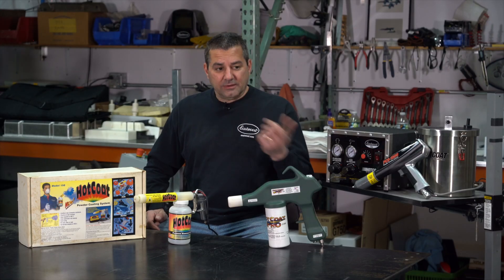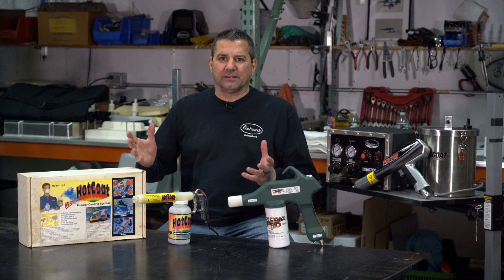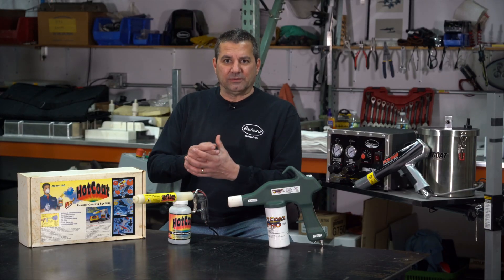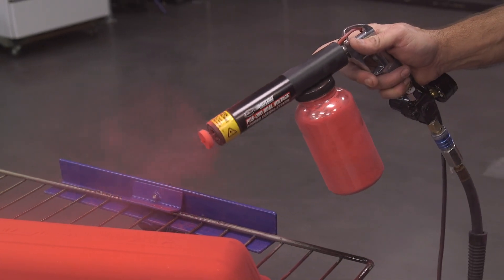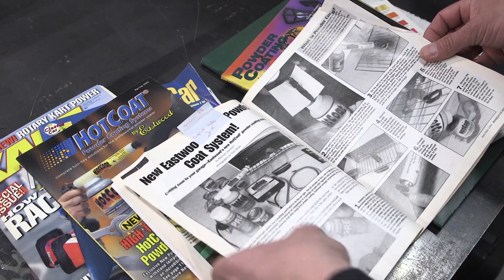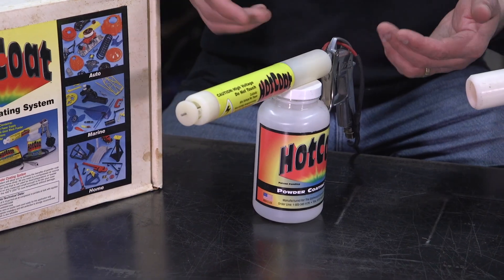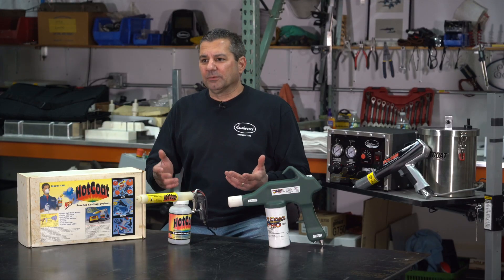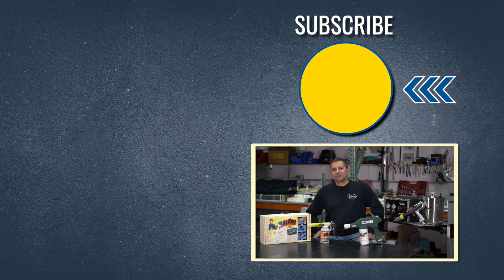How a Bar Napkin Turned Into One of Eastwood's Best Products - Prototype To Product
Powder Coating was once a technology that was only available to professionals and shops with endless resources. Mark R started working on a solution that could bring this technology to the home shop at a fraction of the cost. That is when he developed the Eastwood Hotcoat system.

PCS-250 Powder Coating Gun

The Eastwood PCS-250 Dual-Voltage HotCoat™ Powder Coating Gun gives you complete coverage from tight areas to large surfaces while operating on standard 120v household current. This innovative system will allow you to achieve the benefits of powder coating small parts instead of coating them with paint. This new and improved dual-voltage system gives you the capability to coat small areas using the low 15kv setting or coat large areas using the high-voltage setting 25kv. All you need is a compressed air source (5-10 PSI from a portable tank with a regulator or a compressor) to power your gun, an electric oven or toaster oven to cure the finish and a well-ventilated workspace in which to do your coating. This new and improved gun features color-coded cabling, larger ground clamp, increased trigger room and a clear bottle so you can see the powder color and fluidizing action.

Features:

Economical
Operates on standard 120v / 60Hz household current
Versatility with two settings for improved coverage
Minimal overspray
Color-Coded cables for easy setup
More trigger-room for additional comfort
Larger ground clamp
Clear bottle allows you to see powder color, level and fluidizing action
Larger internal passages for improved powder flow
Refined power supply for more consistent coverage and powder-build

The PCS-150 Single Voltage Powder Coating System brings the benefits of powder coating right to your home garage or shop.

15,000-volt output
Economical
Minimal overspray
Larger ground clamp
This innovative, inexpensive powder-coat gun helps you do a professional-looking powder coating job right at home. All you need to add is compressed air (5-10psi), a dedicated electric oven and your favorite powder.

Why powder coat? Because it gives you one of the most economical, color-durable, and longest-lasting finishes available. You'll find powder-coated surfaces are far more resistant to chipping, scratches, fading, and wear than other finishes, and the color selection is virtually unlimited, with high and low gloss, metallic, and clear finishes available. And thanks to the UV resistance of many of the powders, colors stay bright and vibrant longer. Texture selections range from smooth surfaces to a wrinkled or matte finish, plus rough textures designed for hiding surface imperfections.

One 8-oz. bottle of powder (not included) covers the same area as 2-3 cans of spray paint, and clean-up is easy, since you can simply sweep-up the oversprayed powder. Contains no environmentally harmful solvents. HotCoat powder coating requires a 5-10psi compressed air source and dedicated electric oven (or toaster oven).